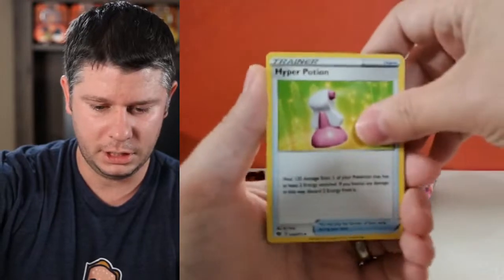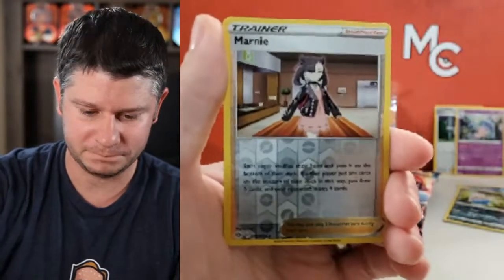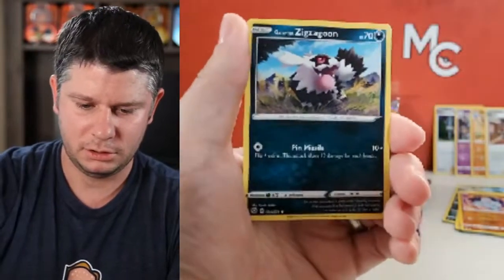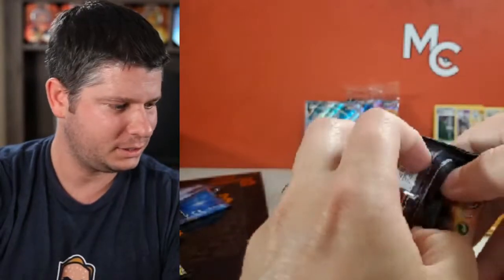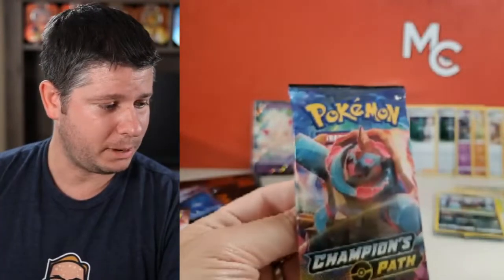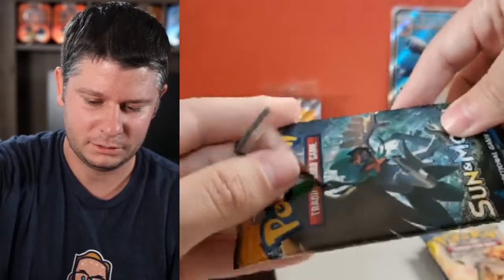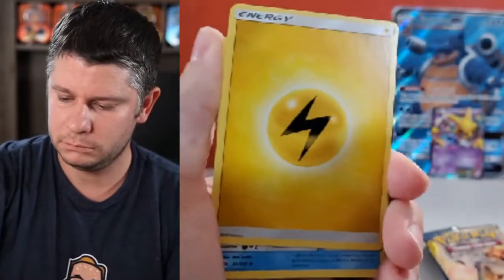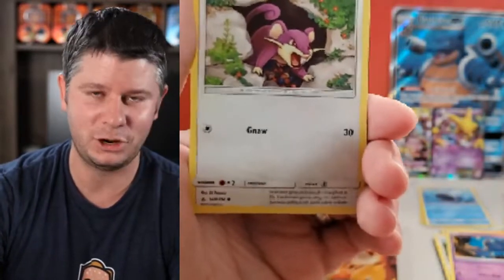Champions Path ETB Live Opening and Blastoise GX Box!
*This is my first live stream! Here we go!
500 Subscriber giveaway details to win a PSA 7 Base Set Holo Magneton:

1. You must have commented on the video below and follow the rules to be entered. Watch the entire video for all the rules
2. You can comment on all videos following that one MC500 to earn additional entries!
3. Make someone smile today!
That is it!
Pokemon Go Trainer Code: 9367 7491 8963
Fan mail:
Millennial Collector
Thamesford, Ontario N0M 2M0
Canada
Like many of you, I am rediscovering the joy of collecting. Whether it be Pokemon cards or sports cards.